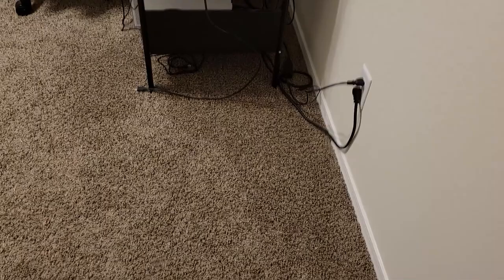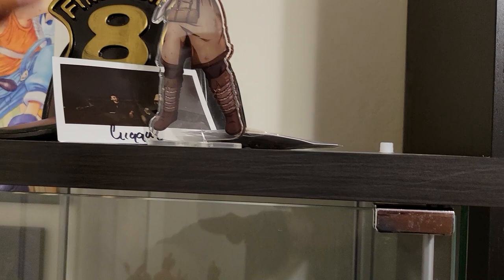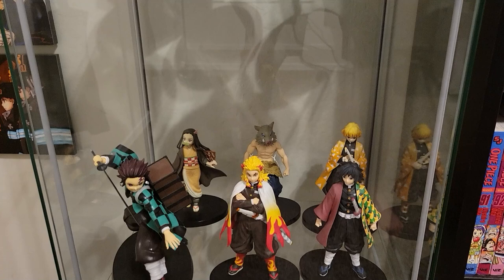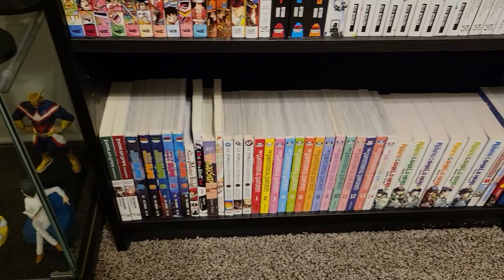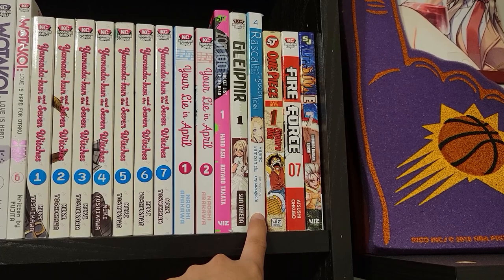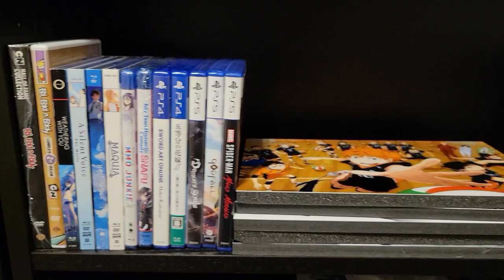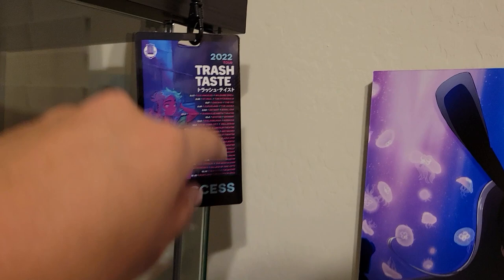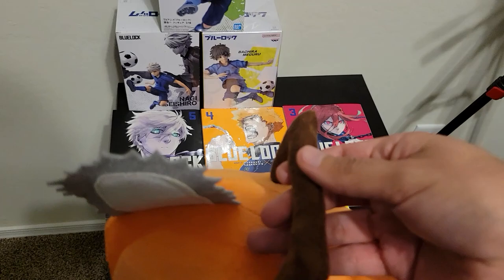I Took A Tour Around My Weeb Room!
It's not the biggest room, but I hope you all enjoy getting a peek at some of the neat things you don't always get to see in my videos! I still have some things that I don't have set up, or need more shelving for so the room is definitely still a work in progress. Also sorry for all of the spinning at some points, for those who get motion sickness.